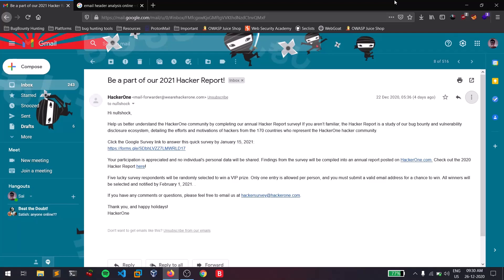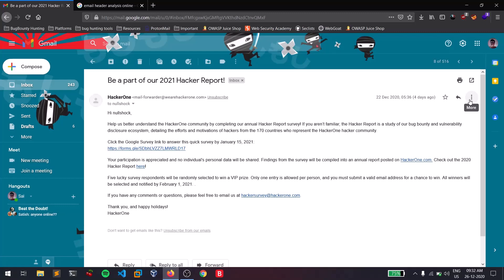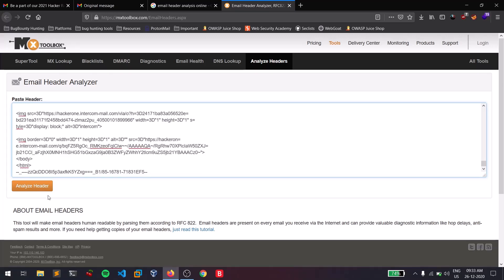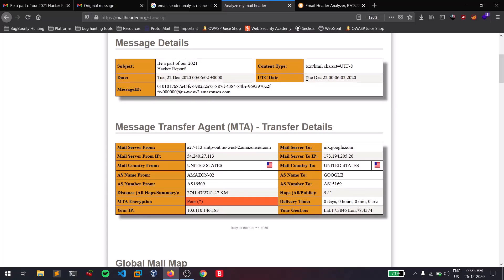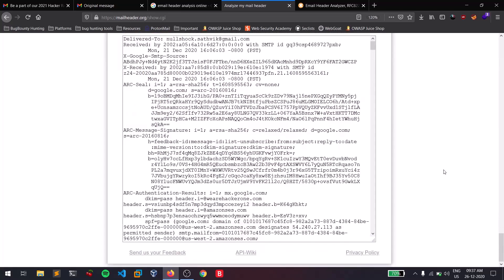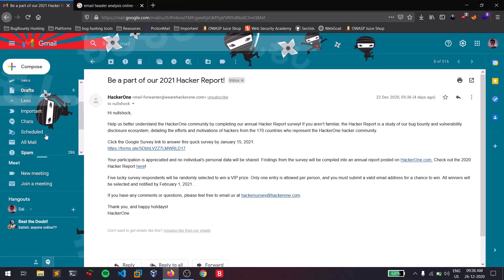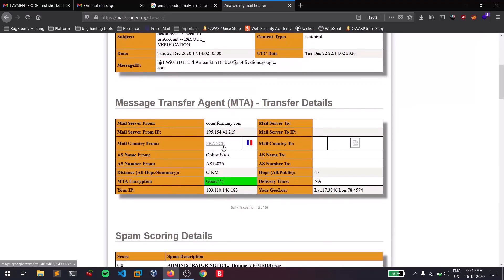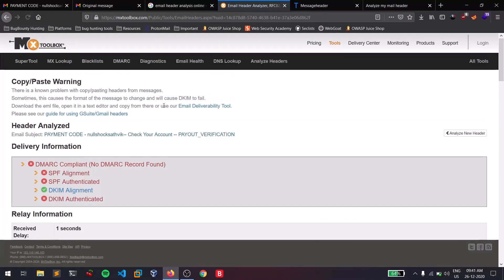Email header analysis | Fight against spam!